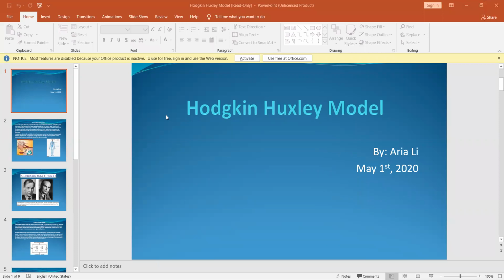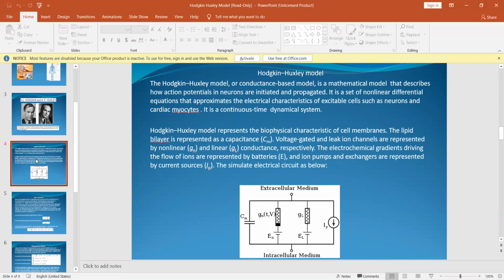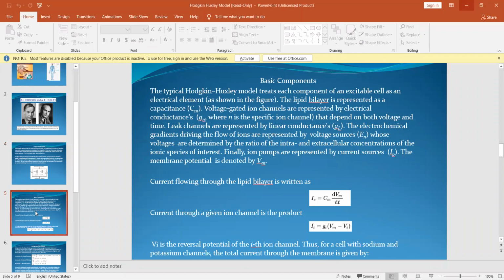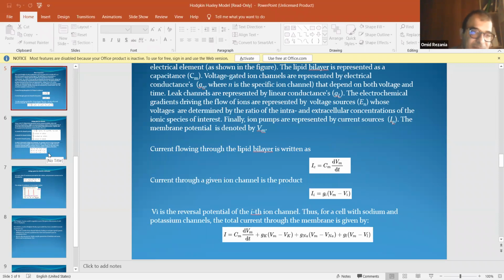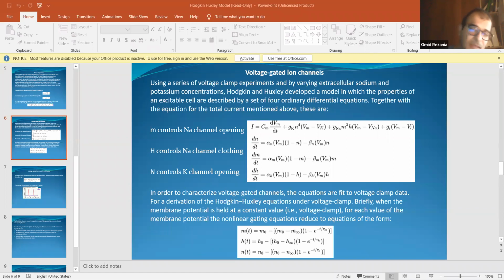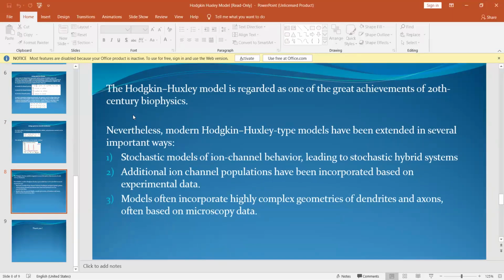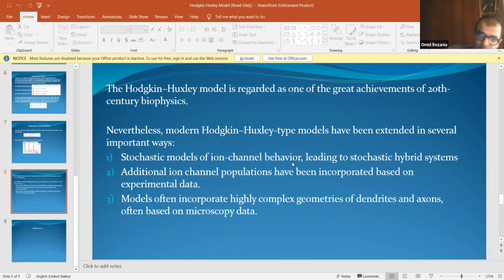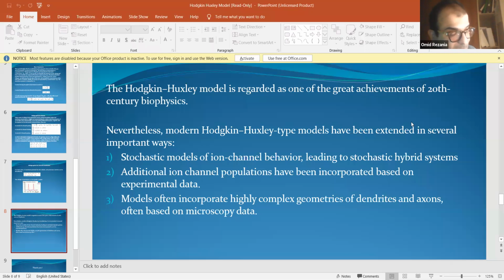Hudgkin Huxley Model presented by Aria Li Advanced Functions grade 12